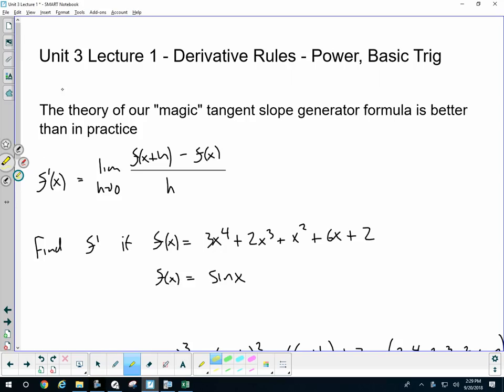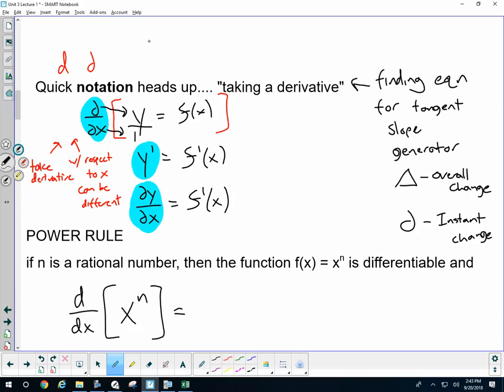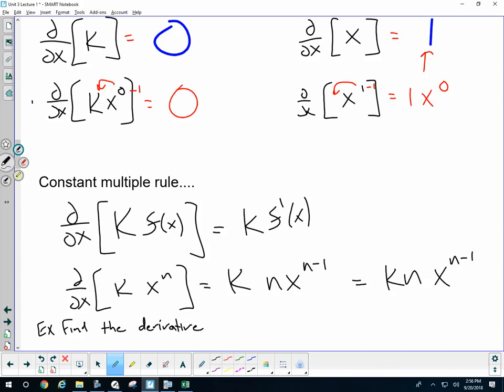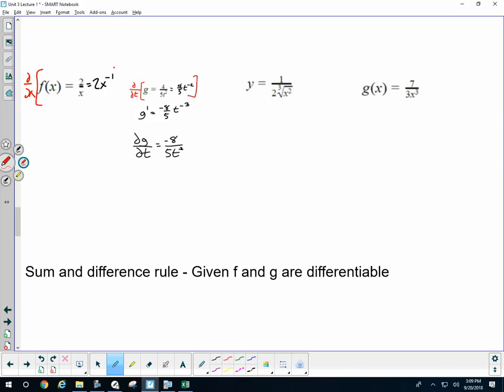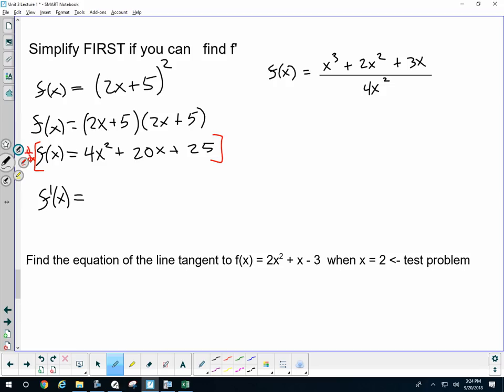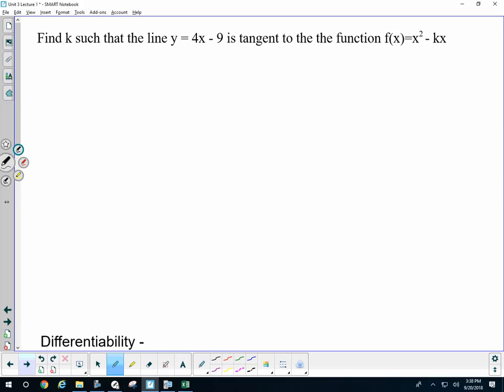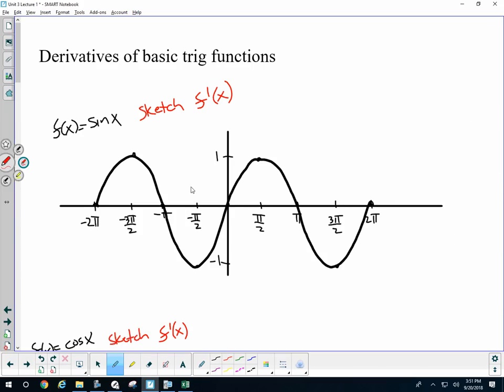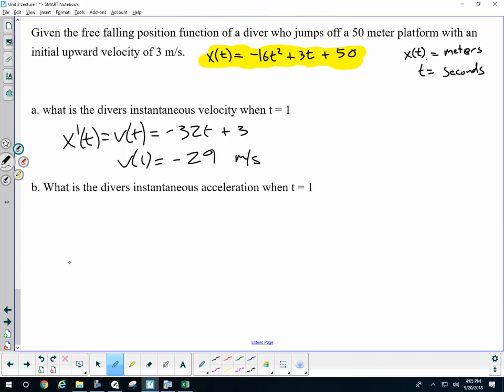Unit 3 Lesson 1 - Derivative Rules - Power Rule